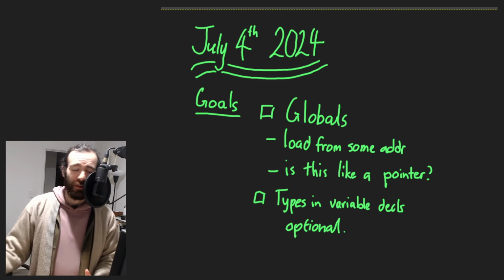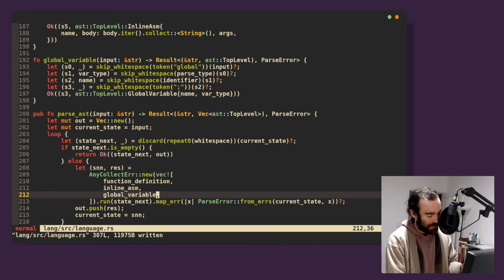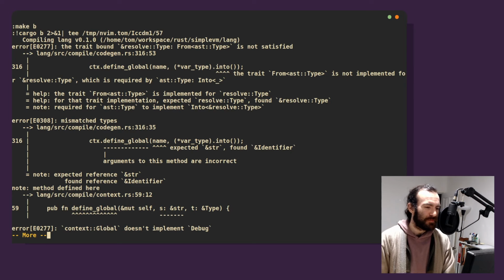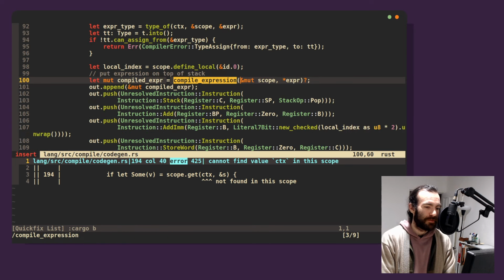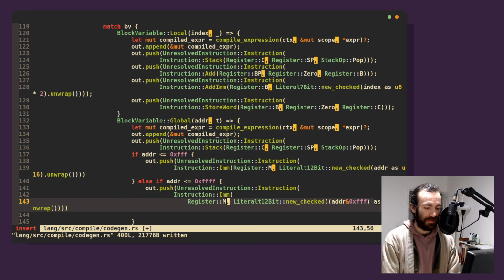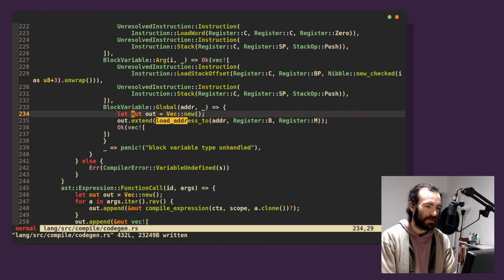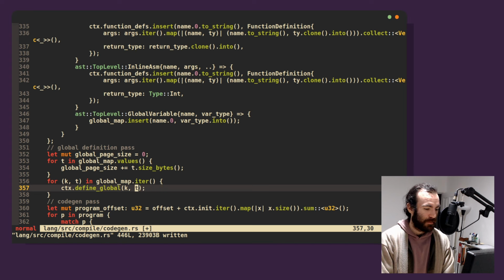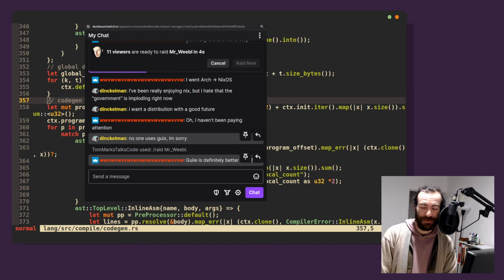Building a Compiler - Global Scope | Live Rust Programming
Adding globally scoped variables to my so that we can write escape from rust and write thoroughly borrow checker unsafe code :D